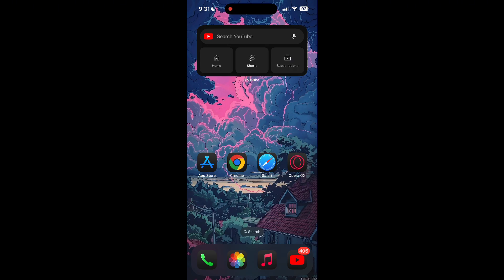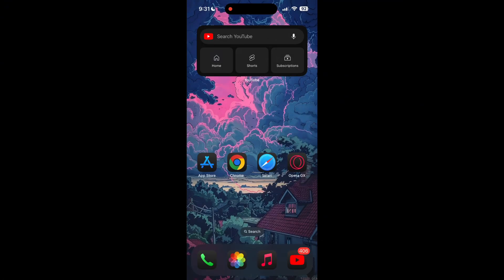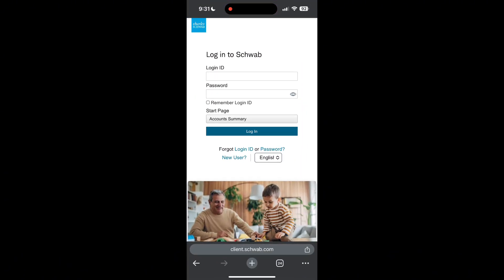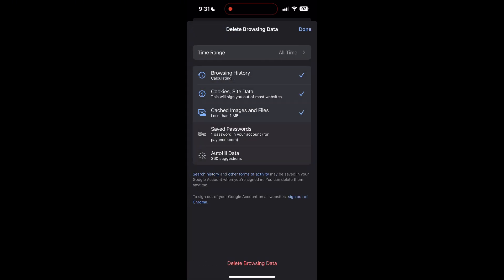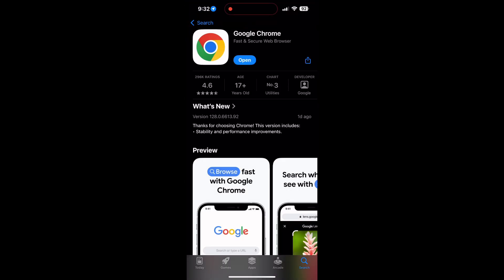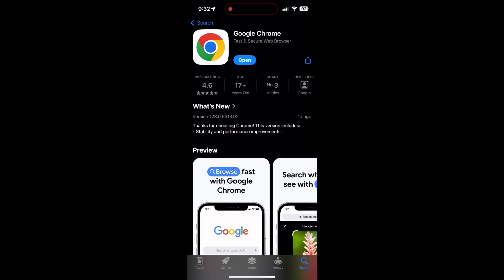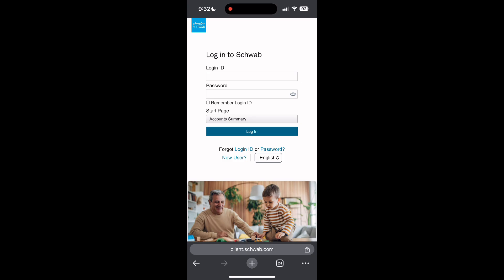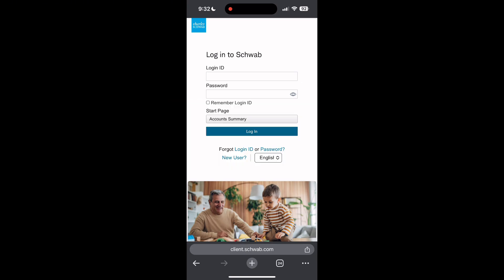How to Fix Charles Schwab Account Login Not Working 2024?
Having trouble logging into your Charles Schwab account? This video will guide you through common solutions to fix login issues, so you can regain access to your account without hassle. Whether it’s a forgotten password, browser issues, or account security concerns, this step-by-step guide has you covered.